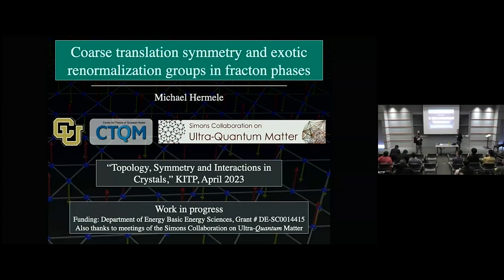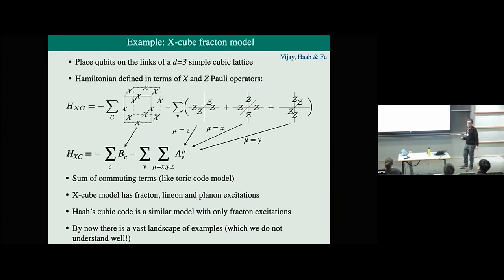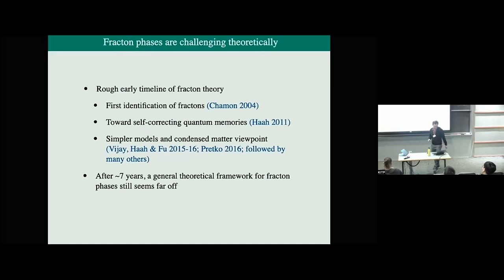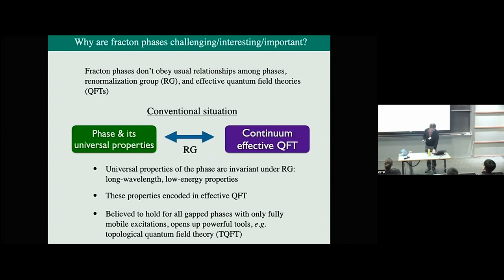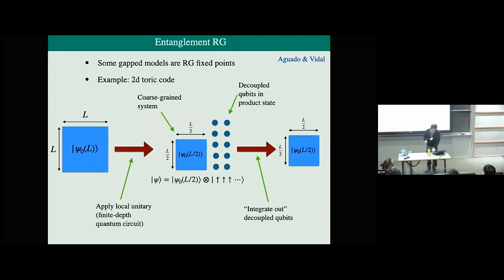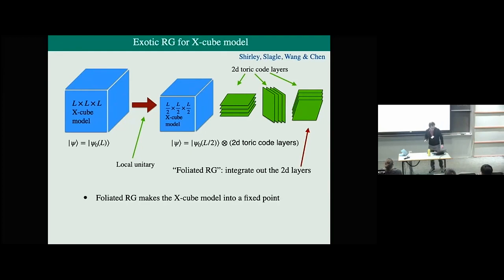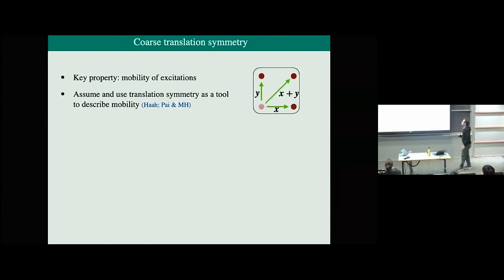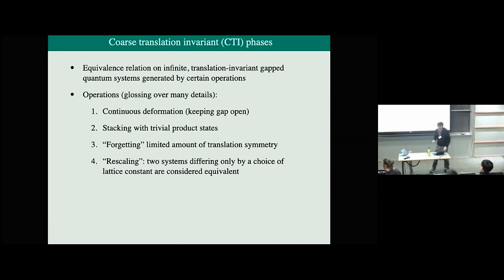Coarse translation symmetry and exotic renormalization groups in... ▸ Mike Hermele (CU Boulder)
Full title: Coarse translation symmetry and exotic renormalization groups in fracton phases